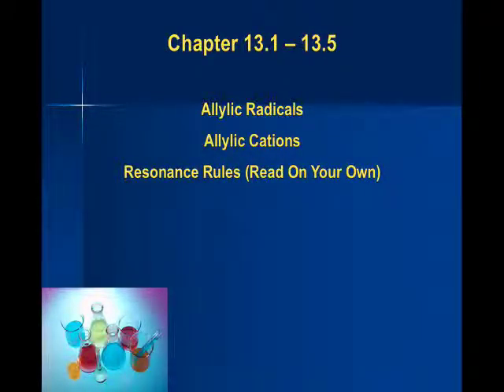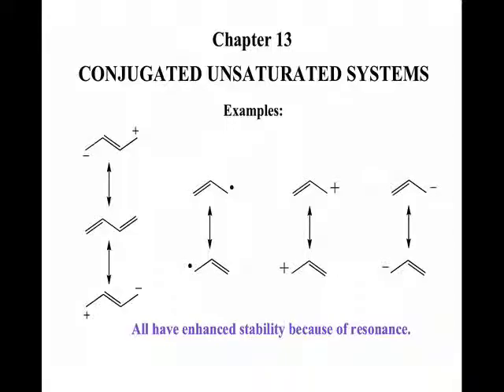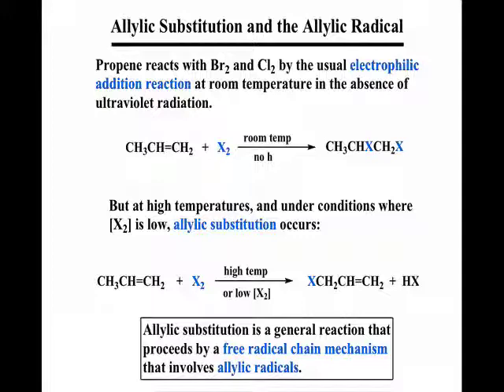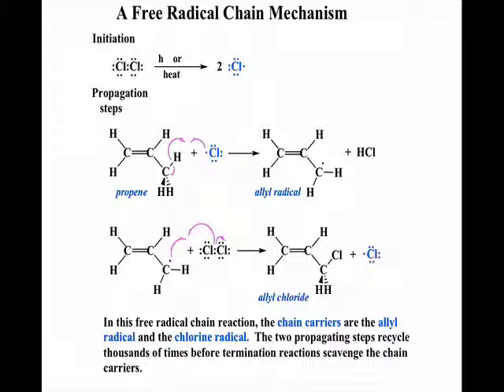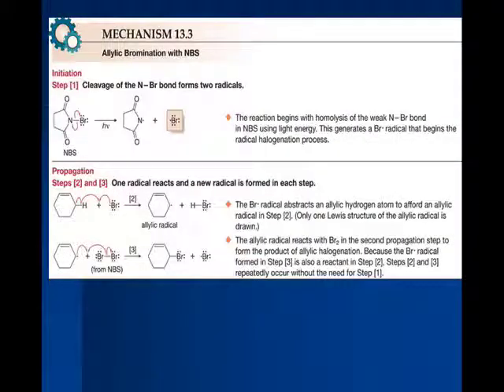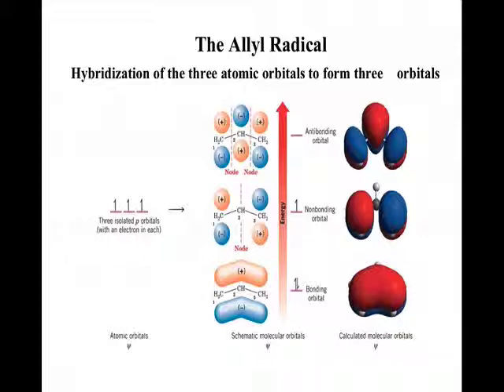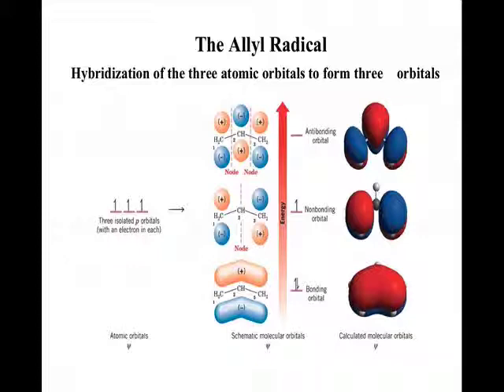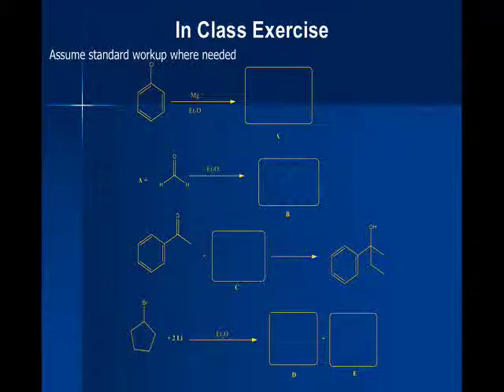Chapter 13.1 2018